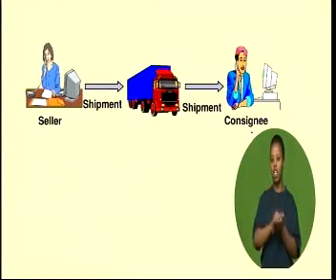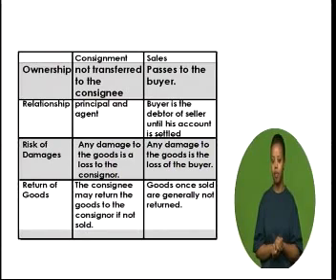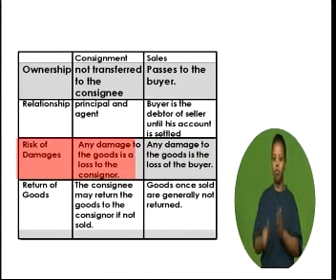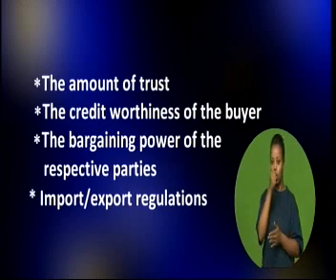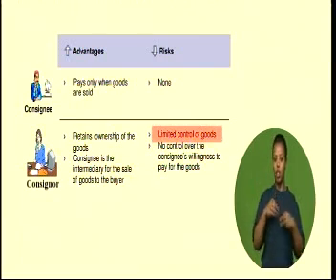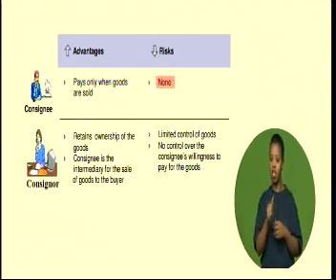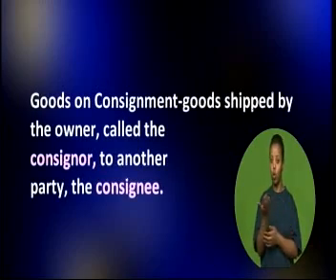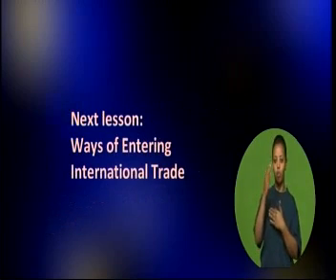Ethiopia | GD 12- General Business -Unit 3-Lesson 12| Foreign Terms of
Ethiopia | GD 12- General Business -Unit 3-Lesson 12| Foreign Terms of Payment Letter of Consignment Sales